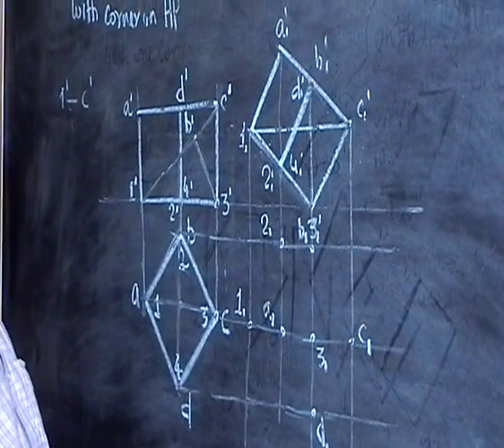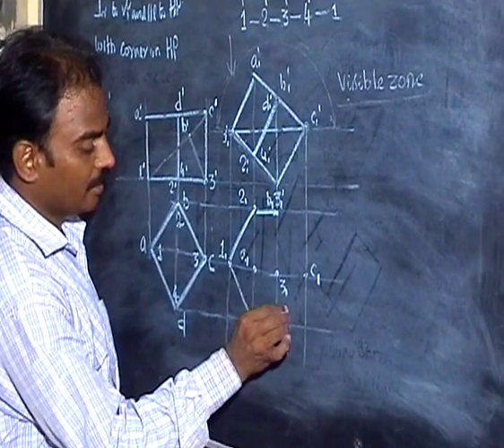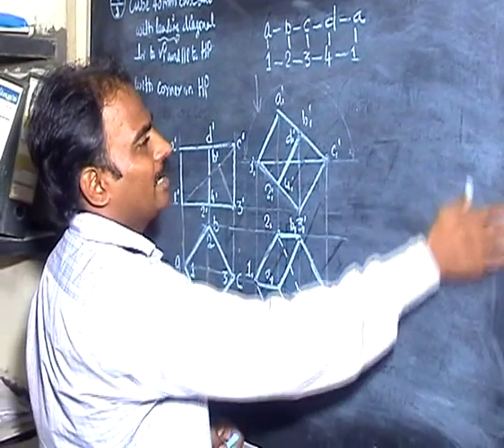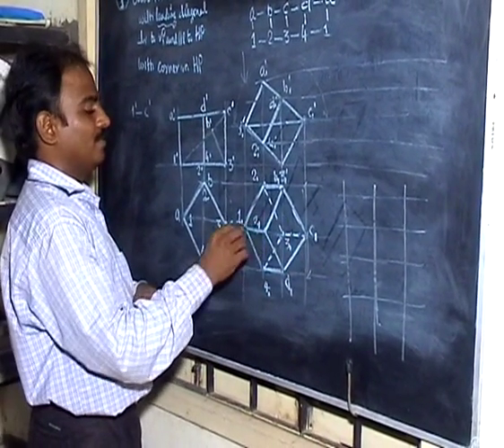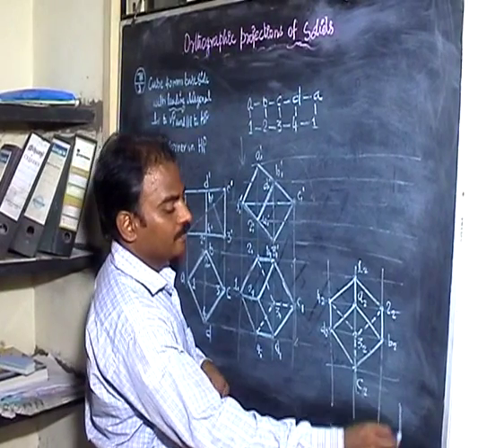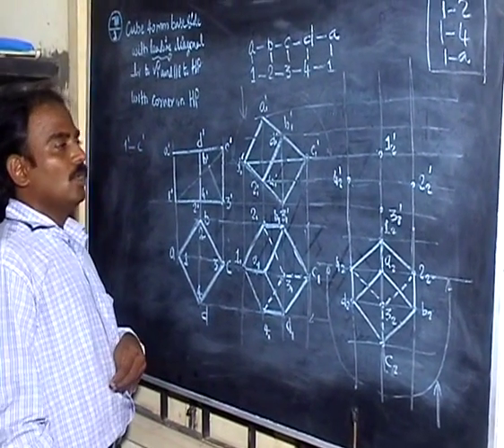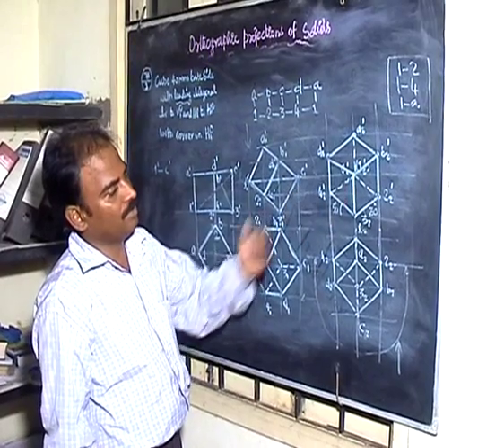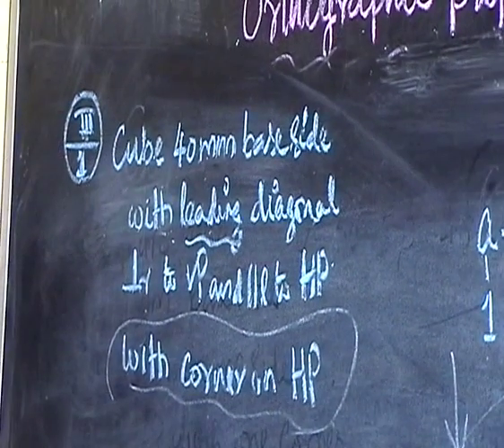Engineering Graphics MADE EASY LECTURE 11 by Prof.Dr.R.Edison Chandraseelan